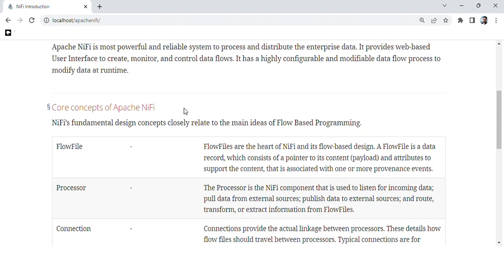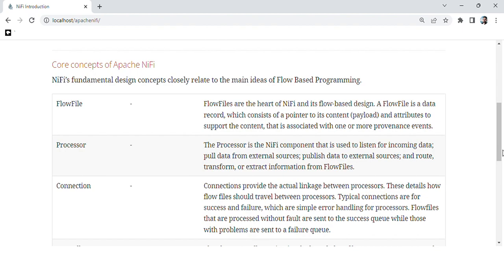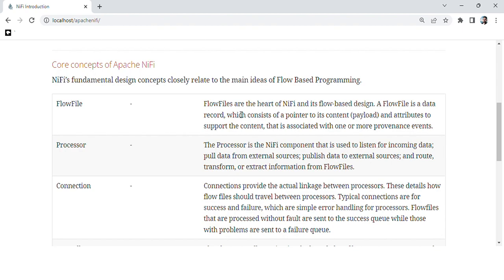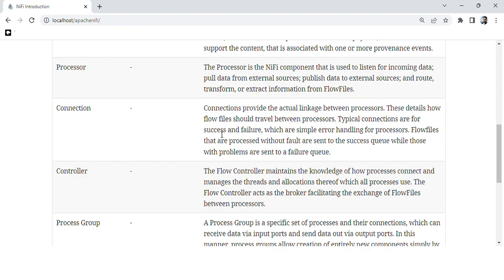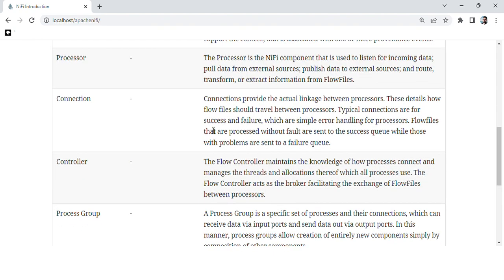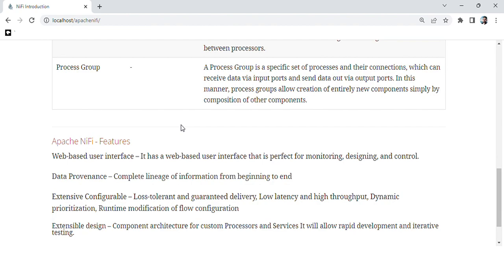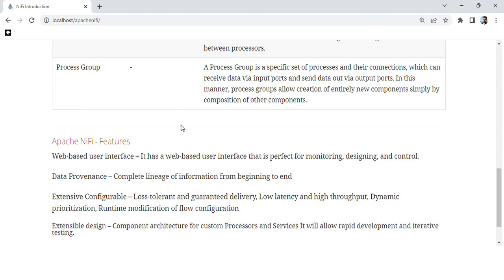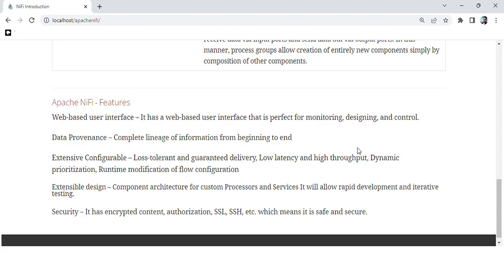Apache NiFi - Introduction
Apache NiFi - Introduction | apache nifi tutorial | apache nifi